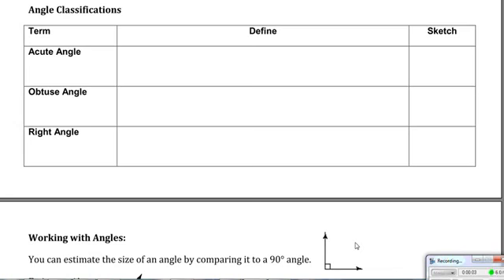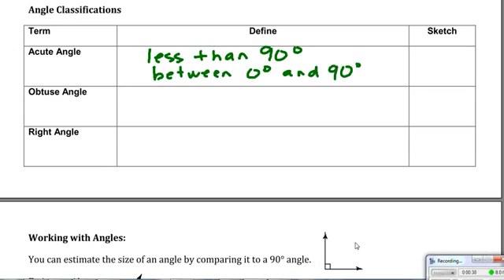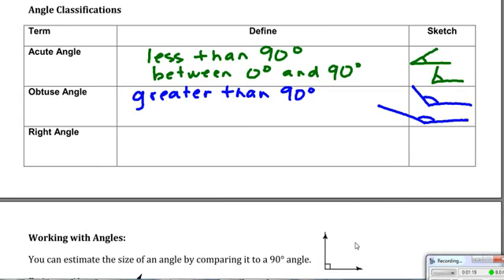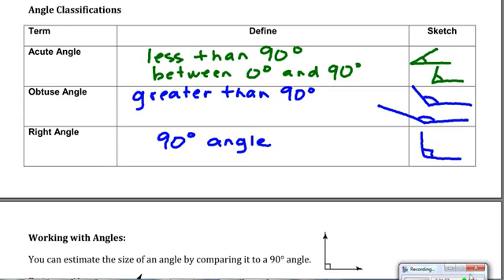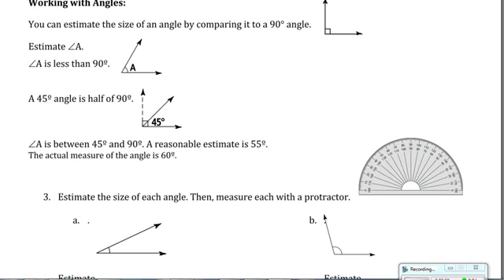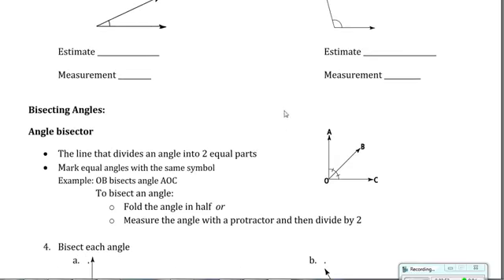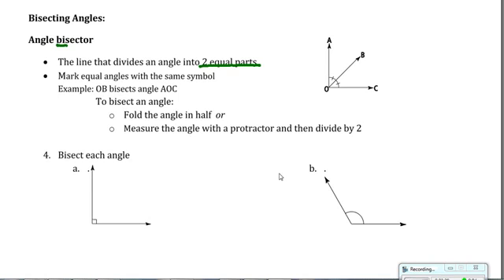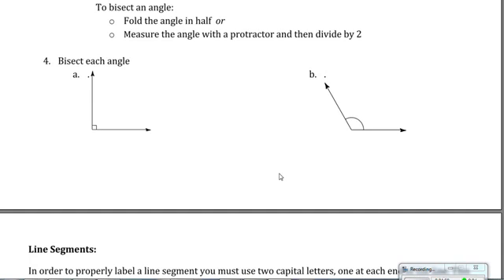CH10 Adapted Angles and Angle Bisector Review